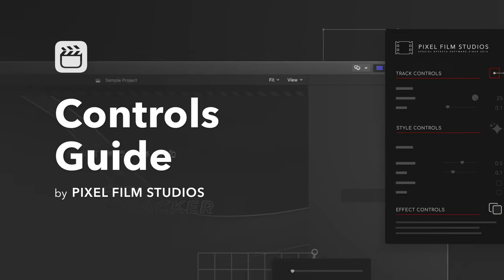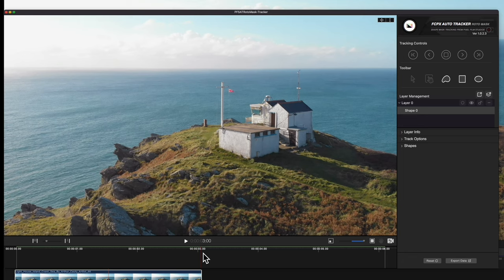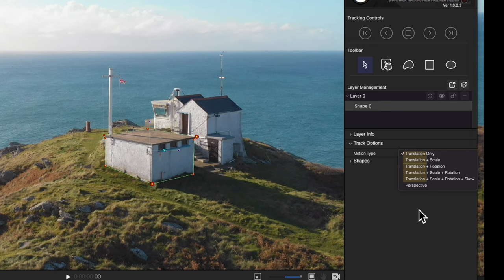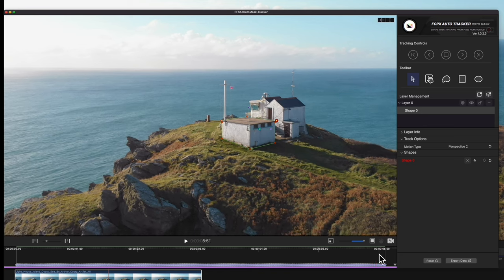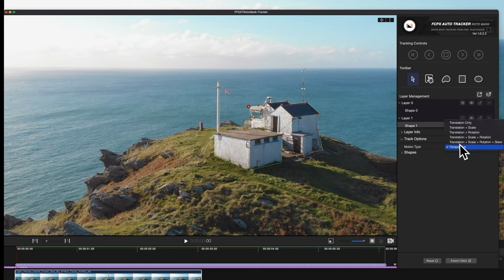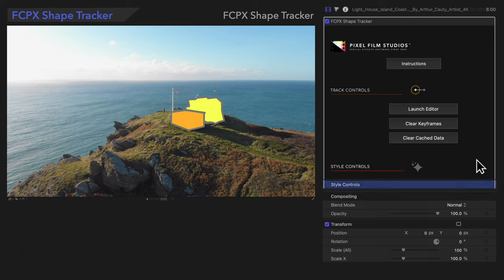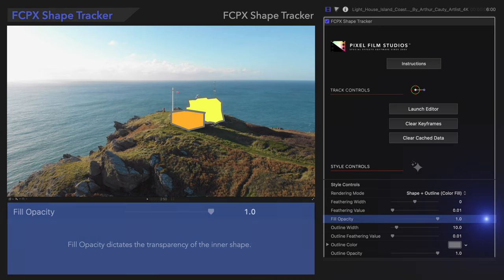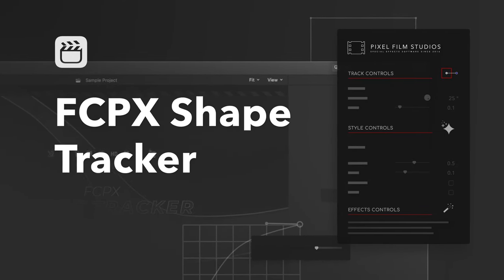FCPX Shape Tracker - Tutorial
FCPX Shape Tracker is an amazing tool empowering video editors to draw and track shapes on any subject in their footage - perfect for real estate listings, documentaries, advertisements, and more. In this tutorial, we'll demonstrate how to use it in your project.

Chapters:
00:00 - Intro
00:16 - Locate FCPX Shape Tracker
00:28 - Launch Editor
00:40 - Setting Up to Draw and Track
01:25 - Round, Square, or Custom Shape Tools
02:10 - Track Options
02:38 - Activate Tracking
02:42 - How to Track
03:35 - Add Another Shape to a Layer
04:14 - Add Layer
04:24 - Draw Another Shape
04:36 - Toggle Tracked Layer
05:15 - Edit Color Fill
05:25 - Export Data
05:44 - Style Controls
05:56 - Rendering Mode
06:37 - Feathering Width
06:44 - Feathering Value
06:53 - Fill Opacity
07:02 - Outline Color
07:12 - Outline Width
07:20 - Outline Feathering Value
07:29 - Outline Opacity
07:37 - Instructions
07:52 - Final Result
08:00 - Outro

How to Install FCPX Shape Tracker: Coming Soon!

Advanced Pen Tool Tutorial: Coming Soon!